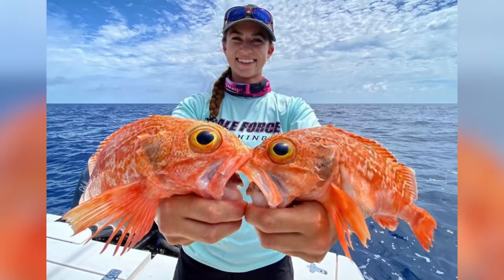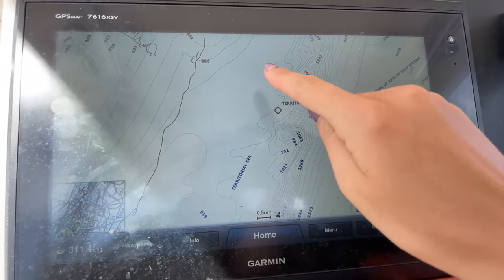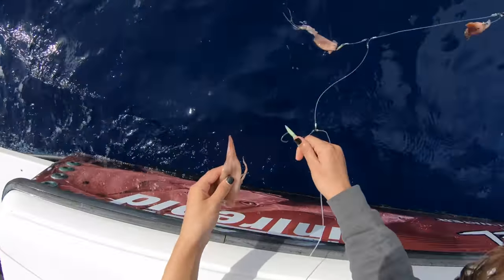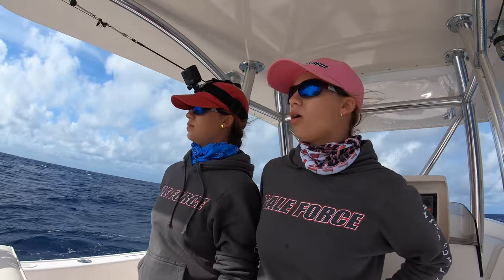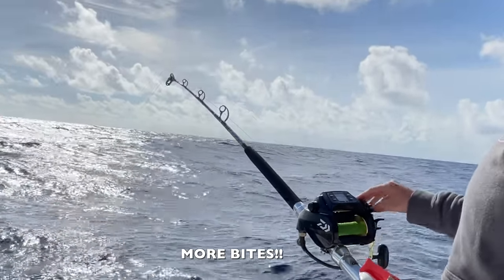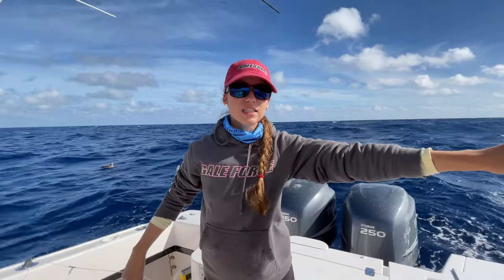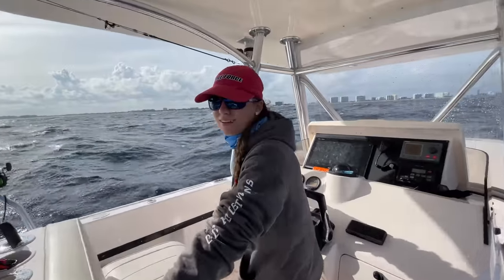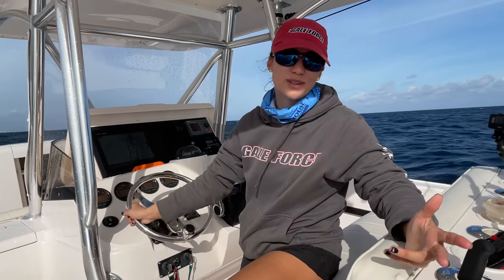HOW TO FIND & CATCH BLACK BELLY ROSE FISH! Electric Reel Deep Dropping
LEARN TO DEEP DROP! It's always great to keep your electric reel handy because you never know when the fishing may be slow. The great thing about deep drop fish is that they are ALWAYS biting! It's a great all else fails plan. As long as you have the right spot you can pretty much guarantee some black belly rose fish aka rosies! You may even get lucky and catch golden tilefish.

In this video, we go over exactly what it is you are looking for in order to catch these deep water species. What does it look like on your GPS? What about the sea floor?? Once you've made it to your destination it's time to put it to the test. Rig your chicken rigs with squid or bonito chunks, drop that lead straight to the bottom and wait for the BITES!!